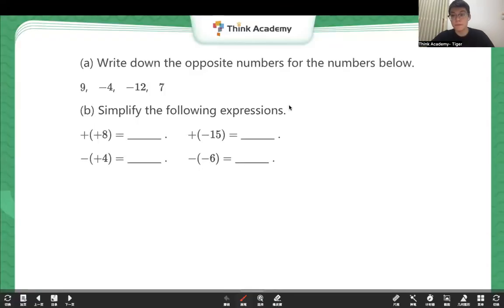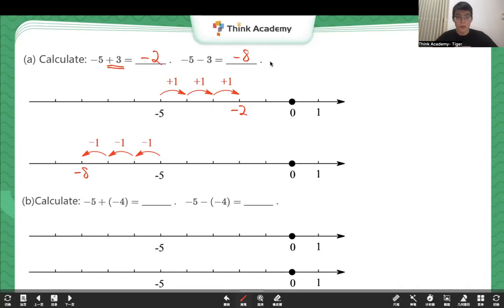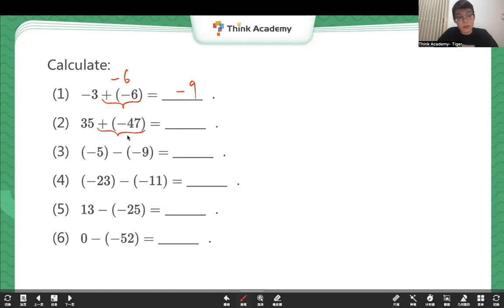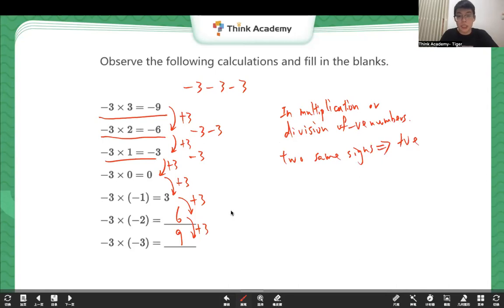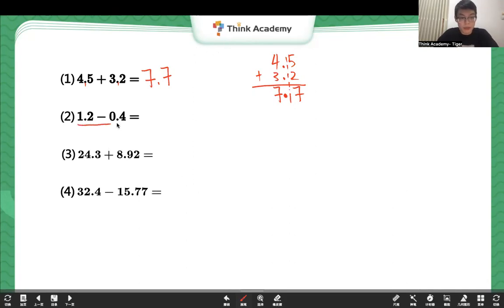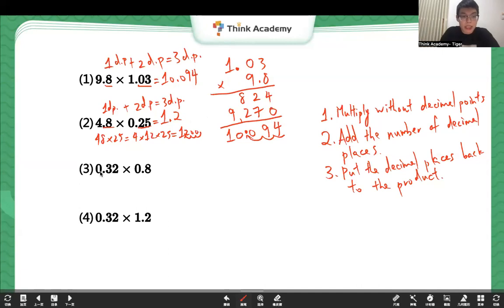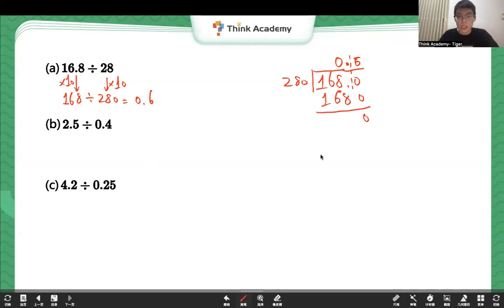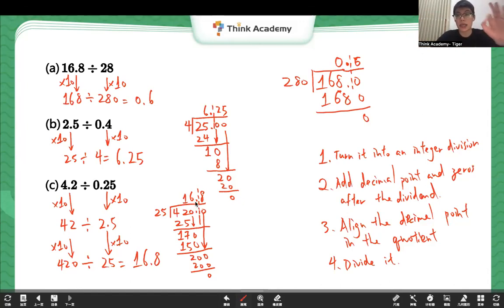Y5 Review Session 3 Calculating negative numbers and decimals